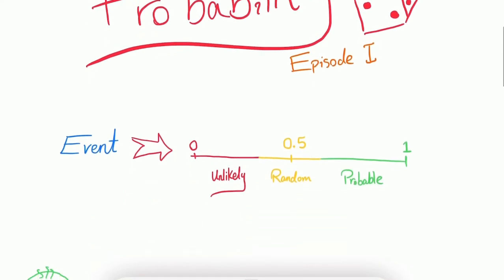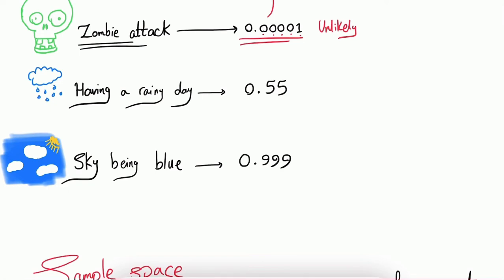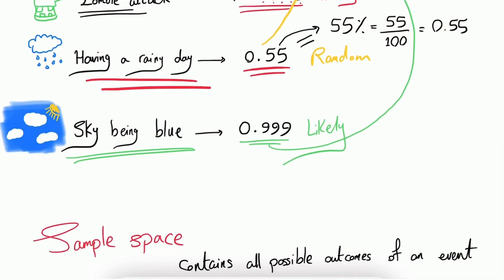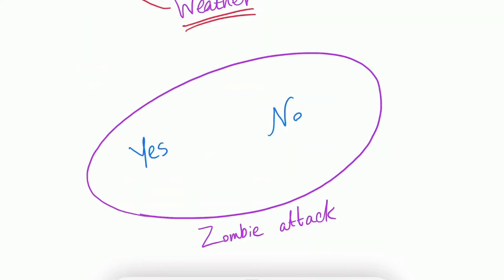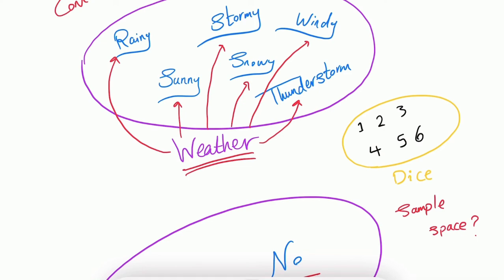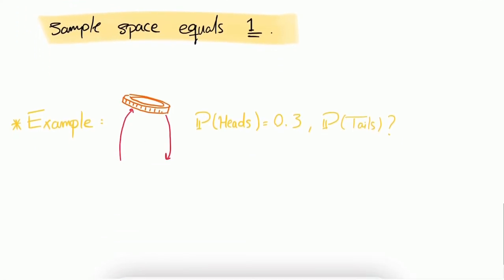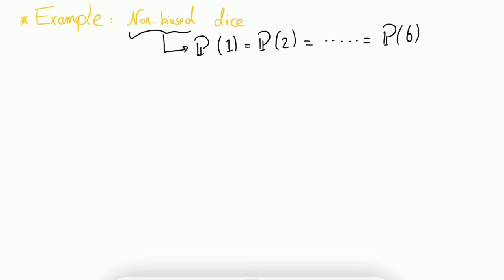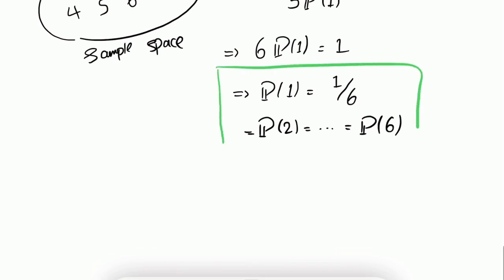Probability: Episode I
In this video, the MathPhysWiz covers the basic concepts and principles of probability. There will be more videos in this series to cover other parts of the subject as well.